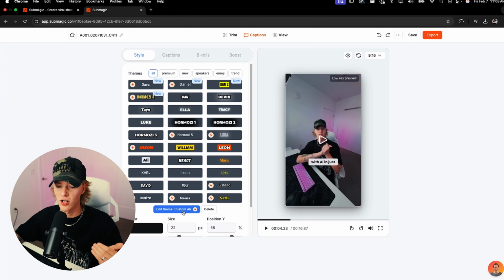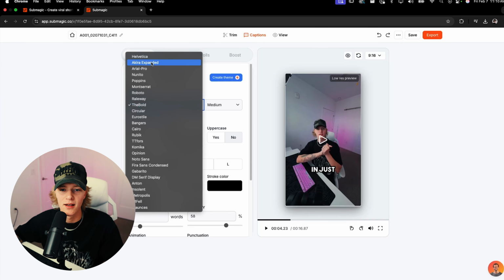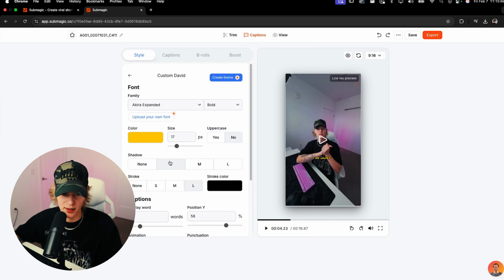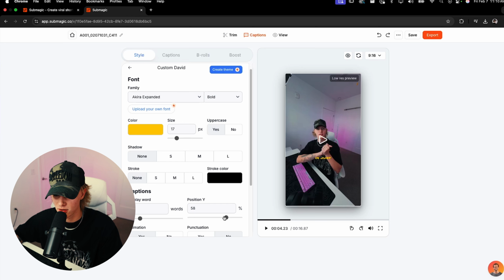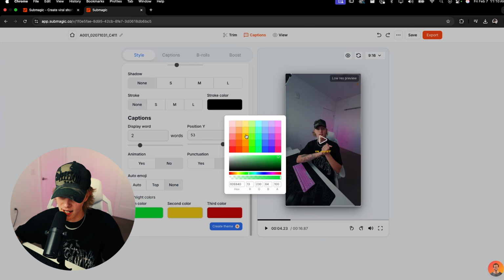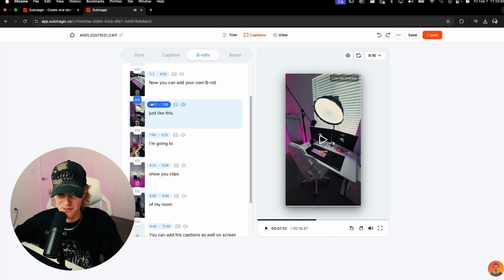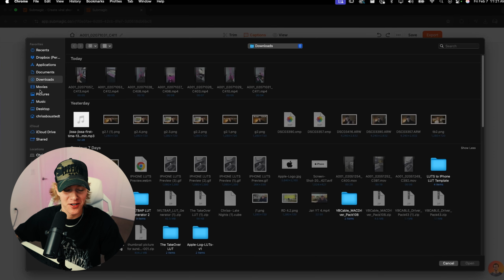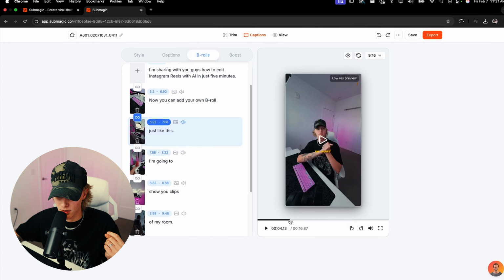How to Make Instagram Reels in MINUTES with A.I. 2025 (Captions, Workflow & Editing Breakdown)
today i share how to edit without premiere pro with the AI video editing service, Submagic.